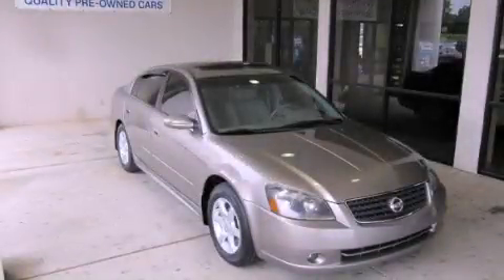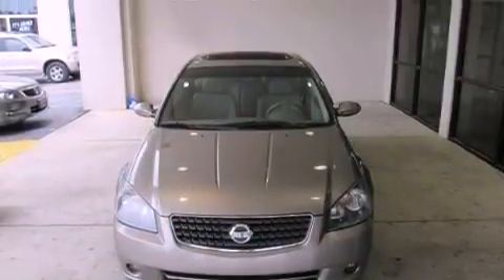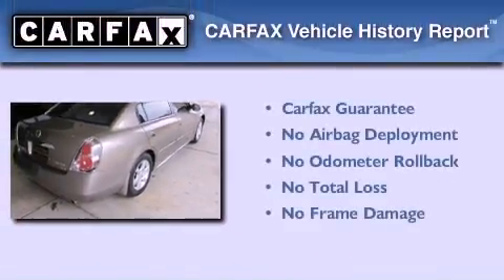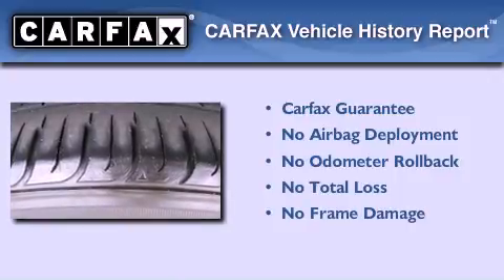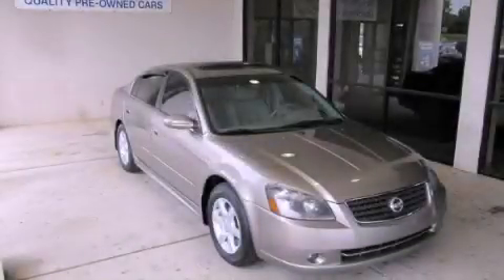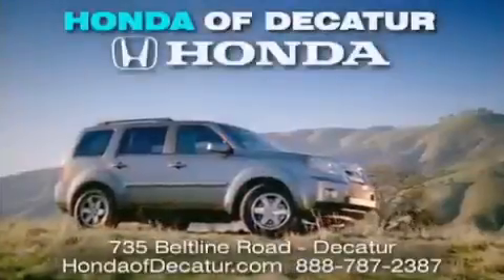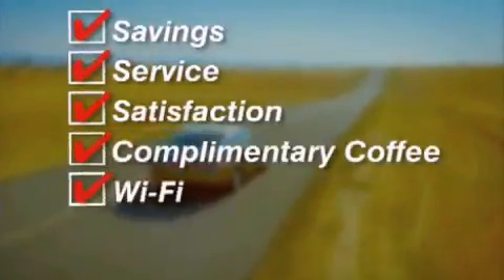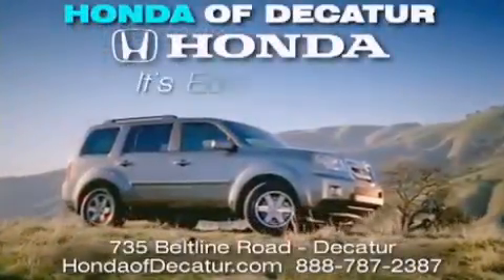2005 Nissan Altima Hartselle AL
Year : 2005
 Make : Nissan
 Model : Altima

 Trans . : Automatic
 Exterior : Beige
 Miles : 112,155

 Stock : 1950A

 2005 Nissan Altima Decatur AL